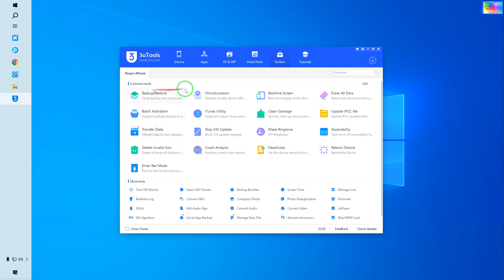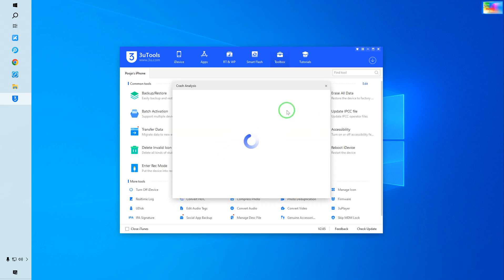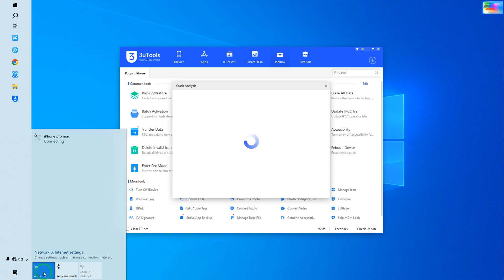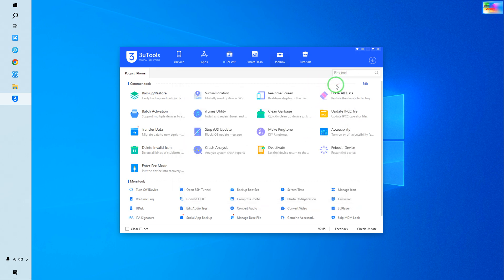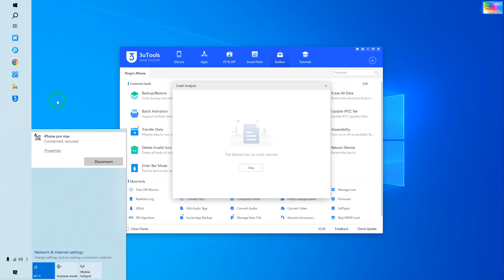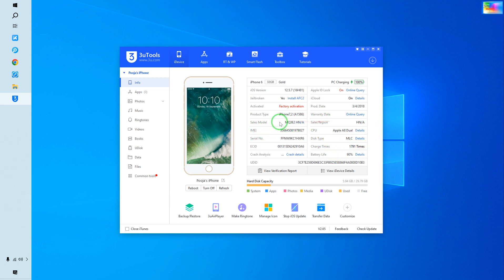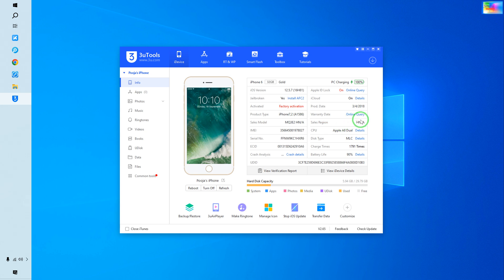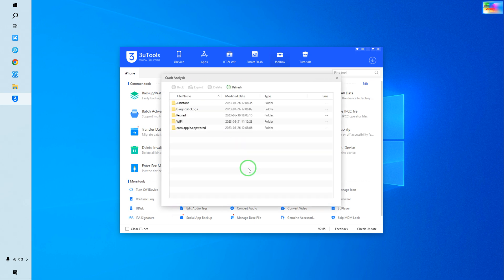How To fix Crash Analysis for Removal of iCloud Activation LOCK Data From Any iPhone by Changing it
3uTools | The best all-in-one tool for iOS users

The Most Efficient iOS Files & Data Management Tool. 3uTools makes it so easy to manage apps, photos, music, ringtones, videos and other